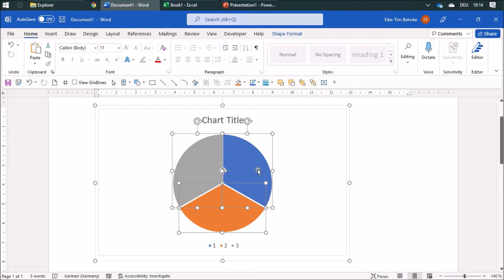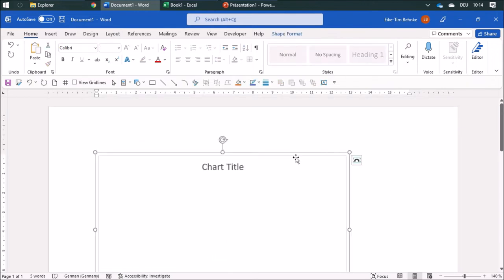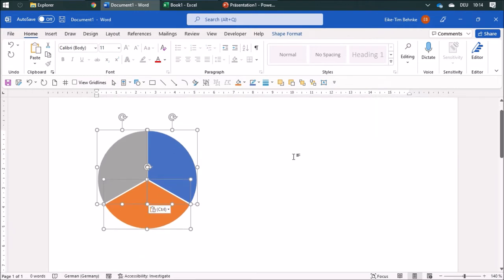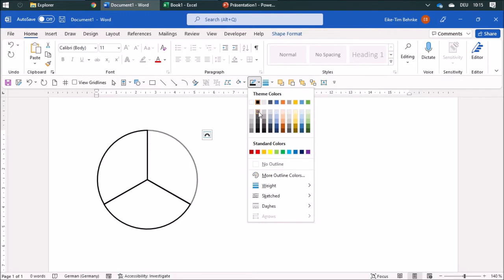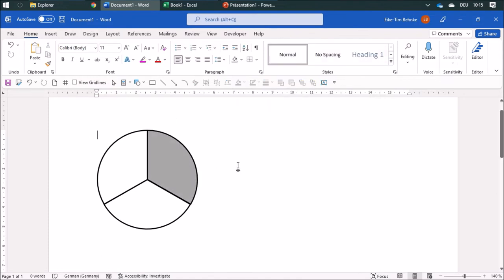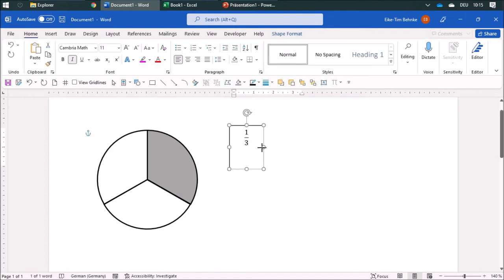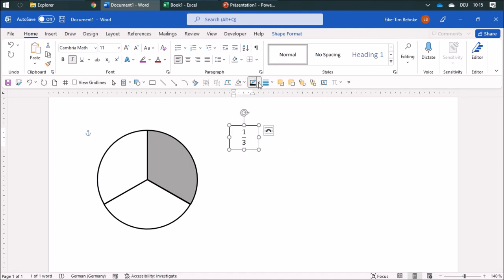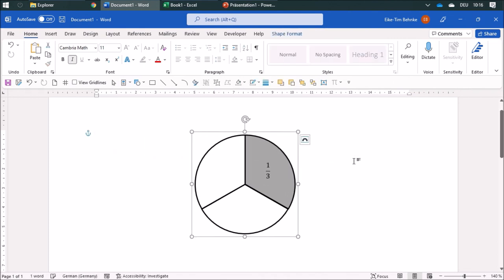11 Create a fraction - Math with Word